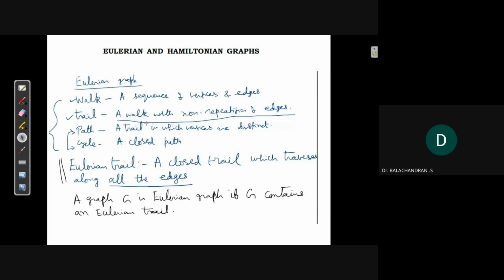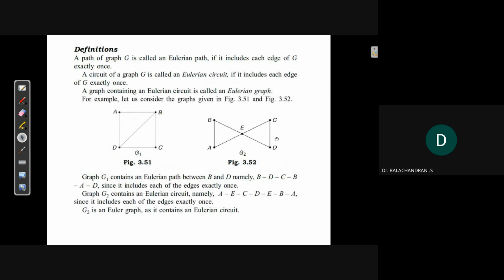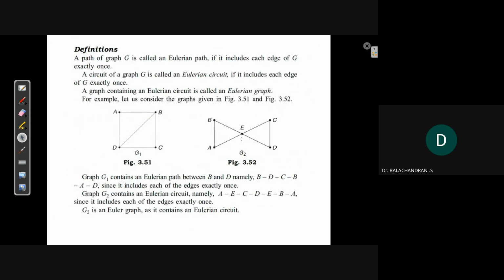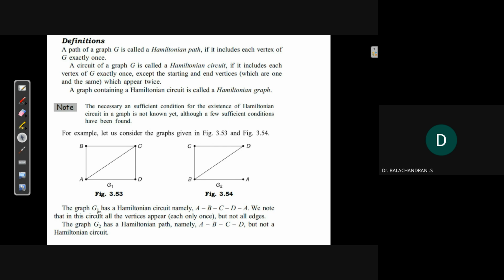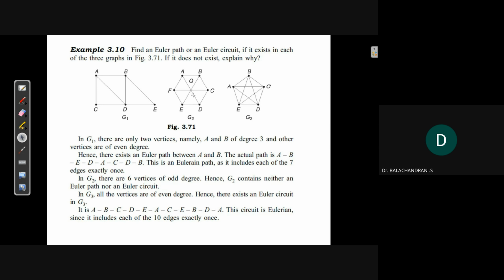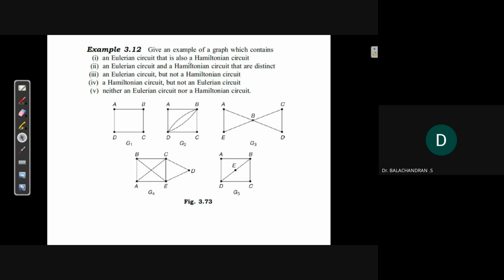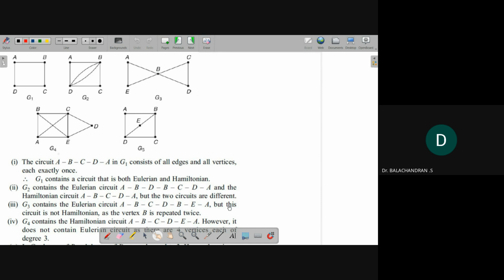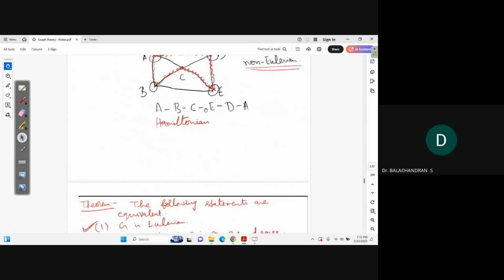Graph Theory - Lecture 15